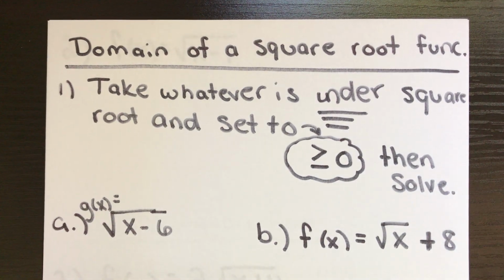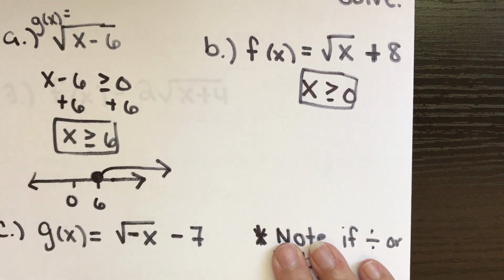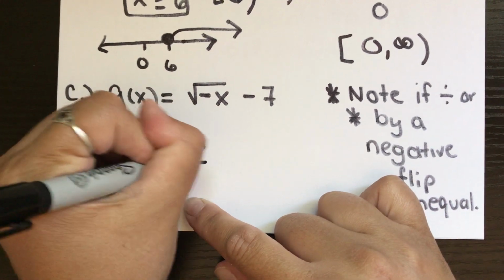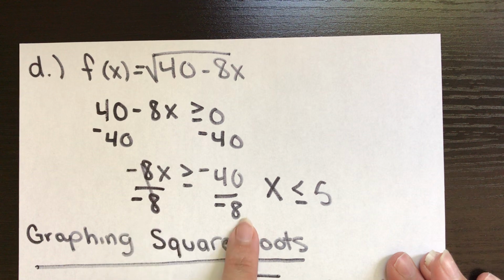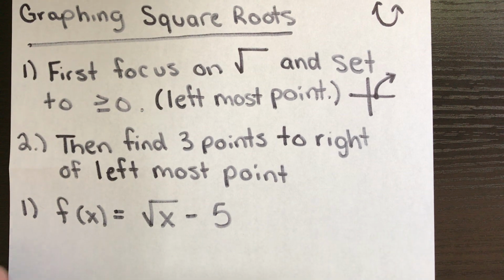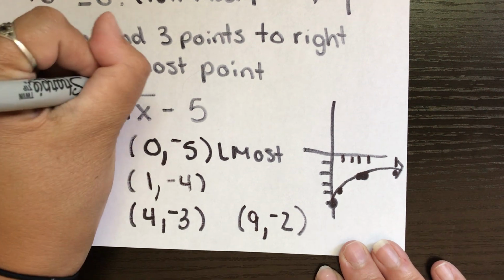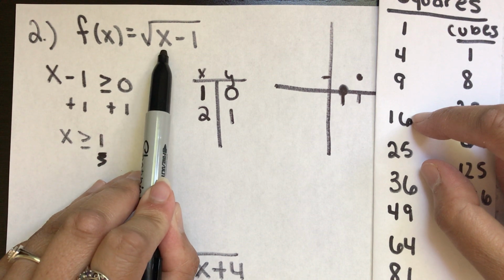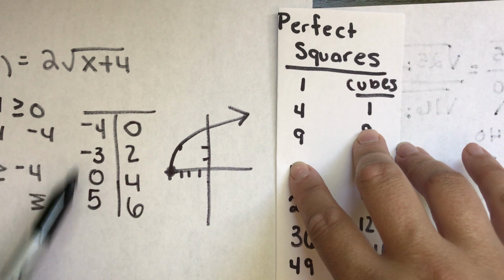Domain and Graphing Square Roots